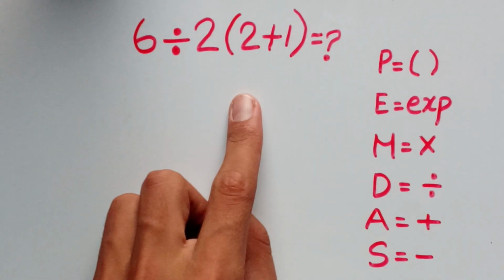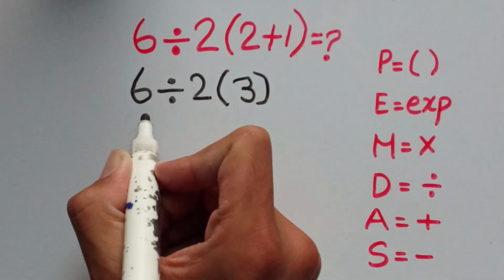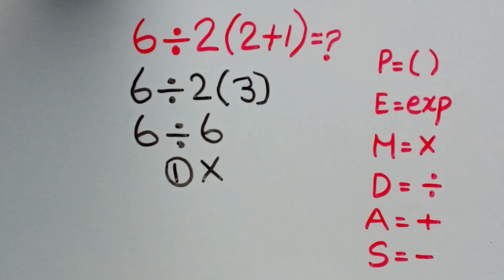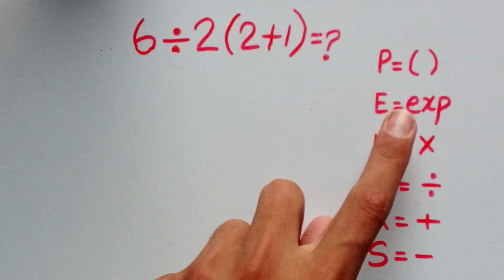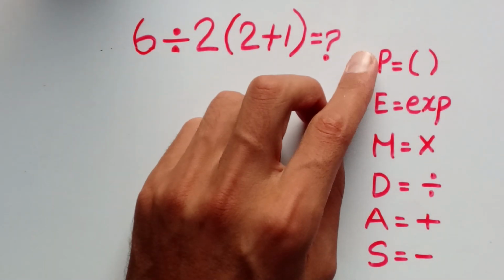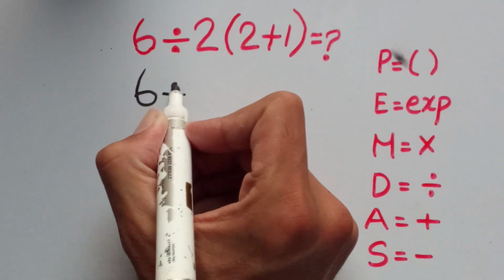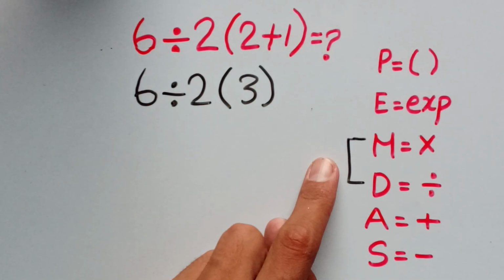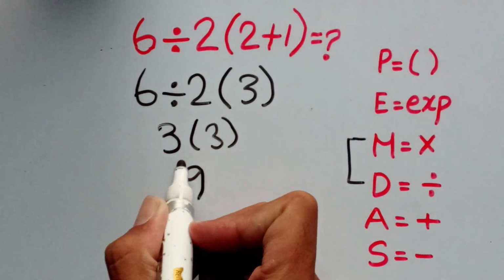Only Smart People Can Solve This Math Problem! PEMDAS test.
🧮 Solve the expression step by step, paying close attention to the order of operations.
✨ Be careful — one small mistake can change everything!
✏️ Work neatly and show how you got your answer.
💡 Think smart, calculate carefully, and find the correct result!